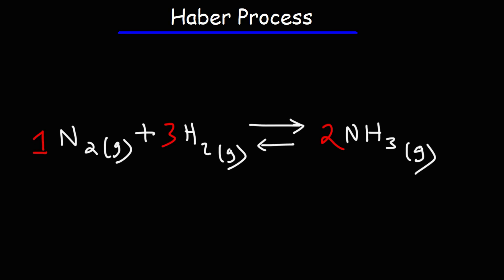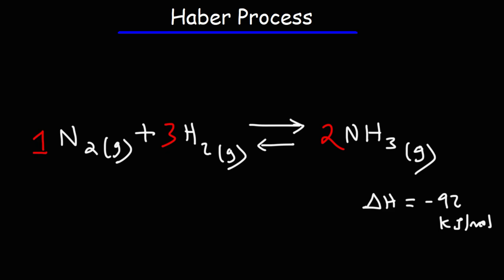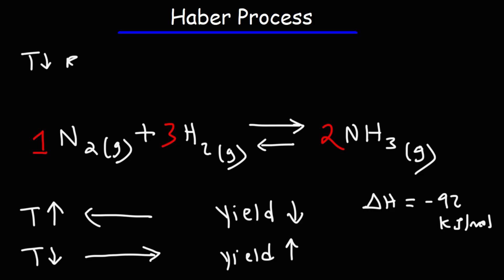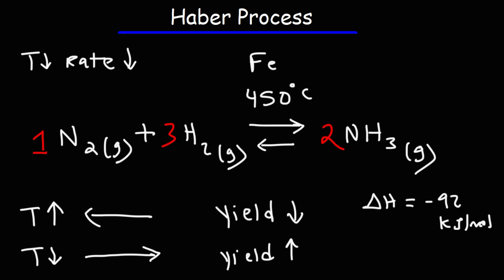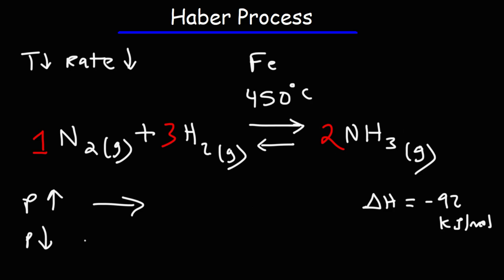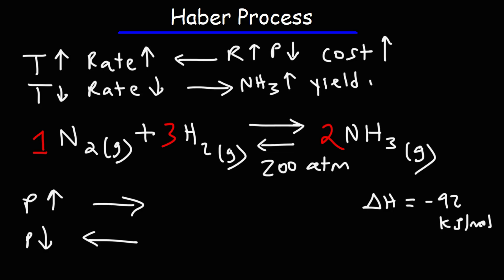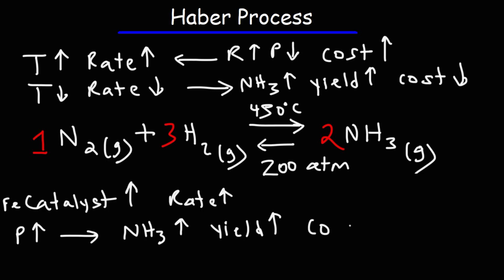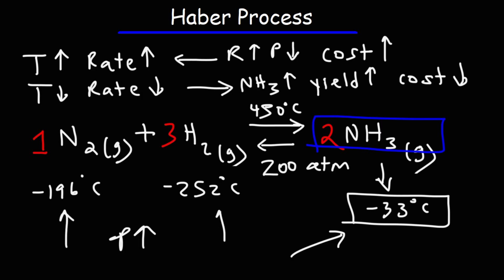Haber Process and Le Chatelier's Principle of Chemical Equilibrium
This chemistry video tutorial provides a basic introduction into the Haber Process.  It includes a discussion of Le Chatelier's Principle of Chemical Equilibrium as it relates to the right operating temperature and pressure that favor the formation of ammonia.